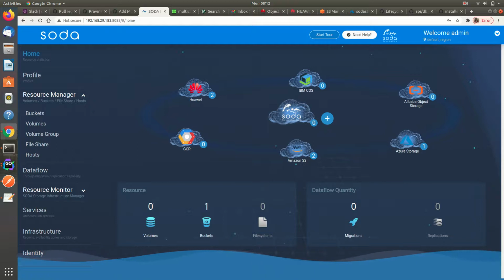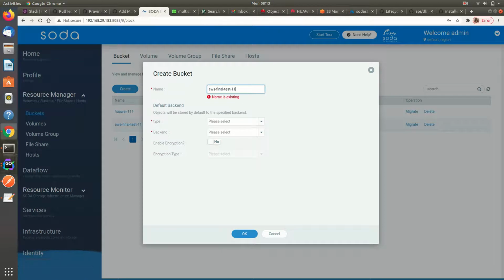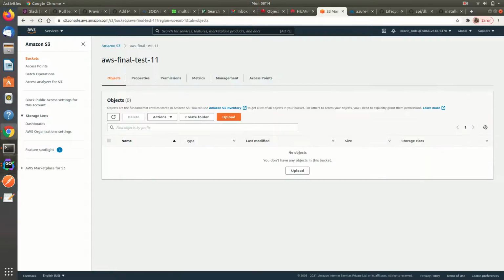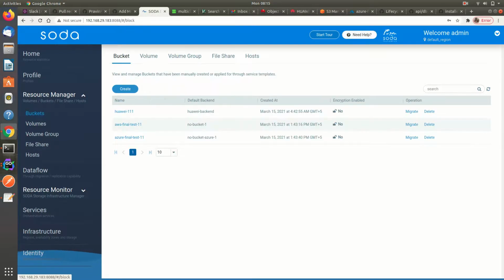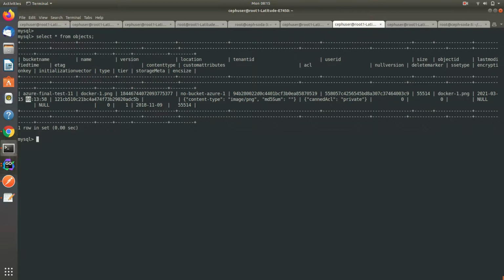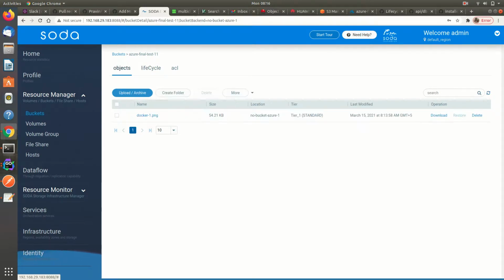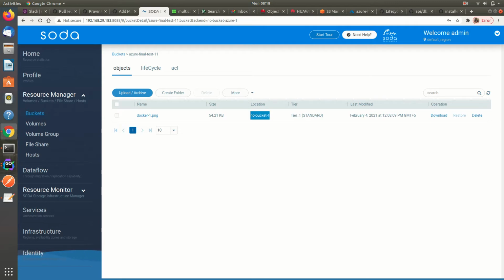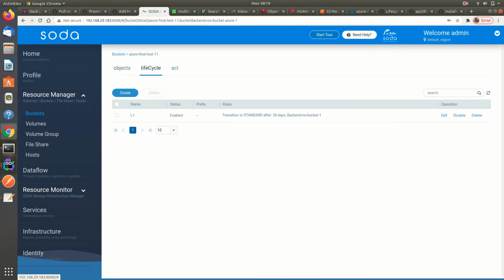How to set flifecycle rule in SODA and clouds